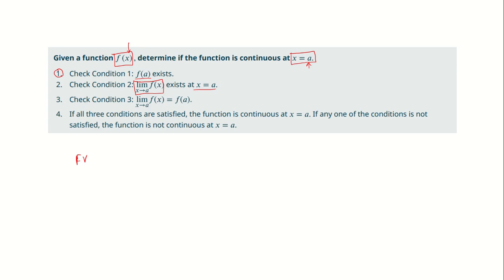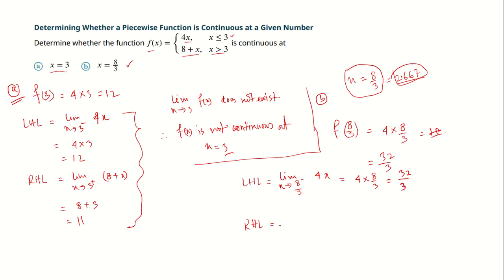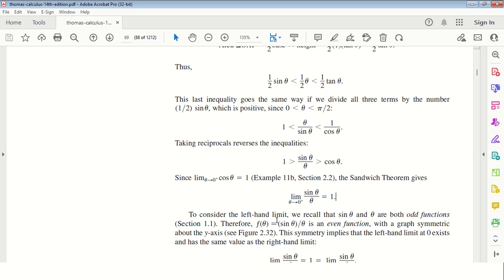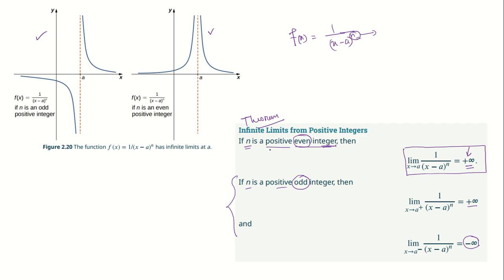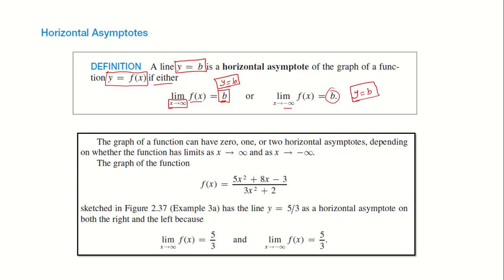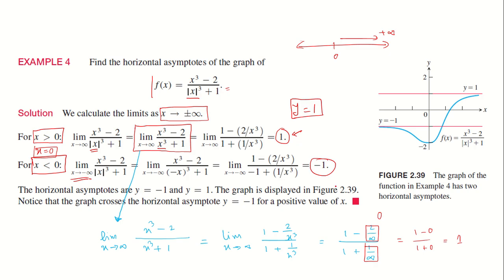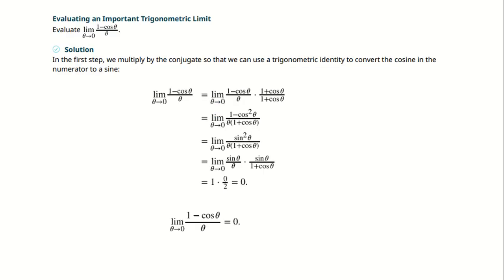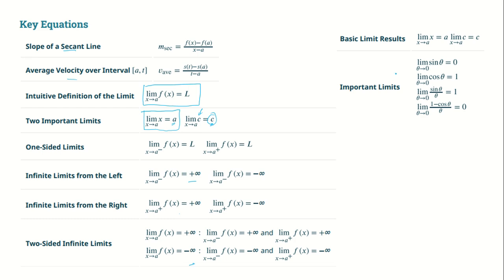Lec 6 | Limit & Continuity | Advanced Calculus | Multivariable Calculus | Calculus III | Calculus 3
Multivariable Calculus (Calculus III)
Multivariable Calculus
Advanced Calculus
Calculus III
Calculus 3
Functions